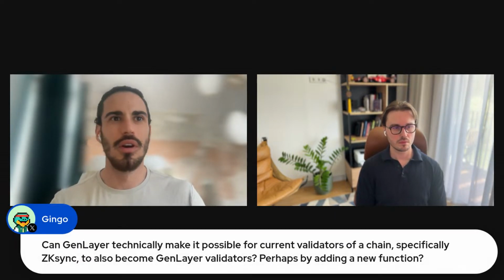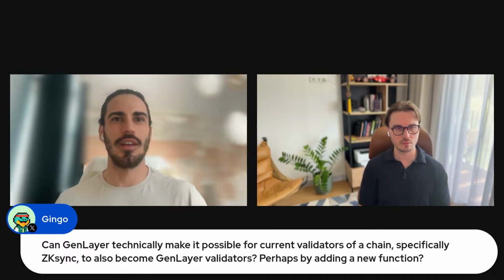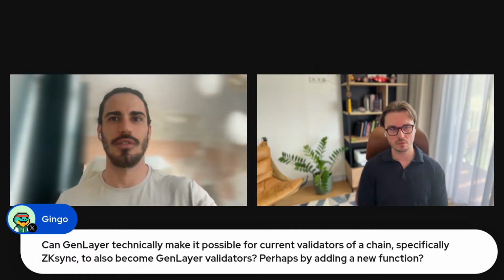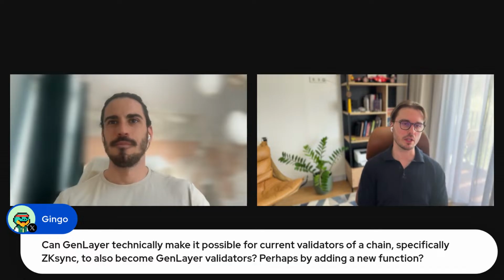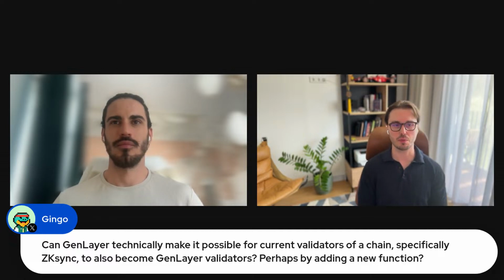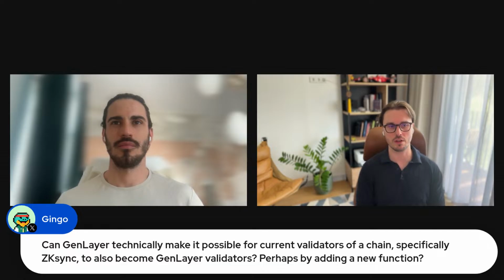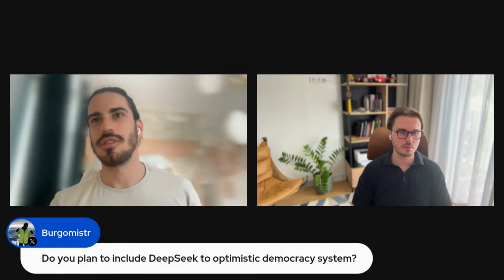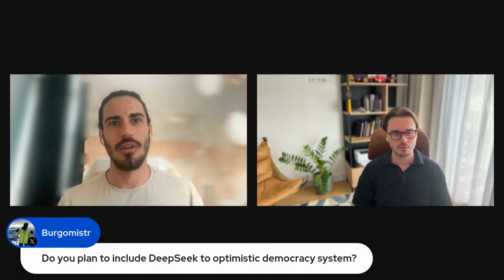What Powers GenLayer?